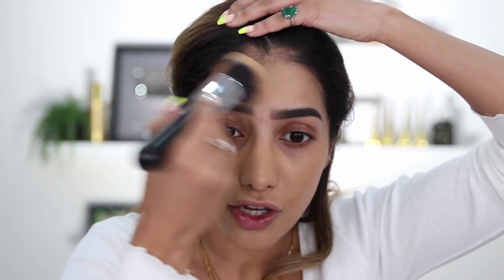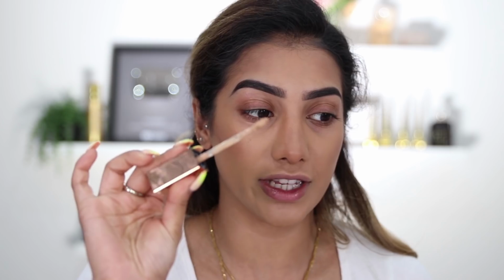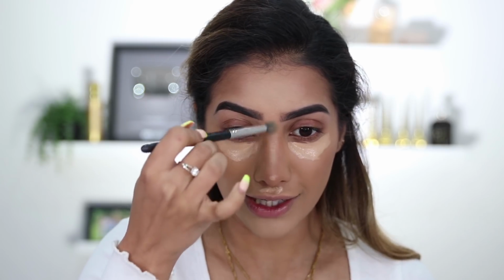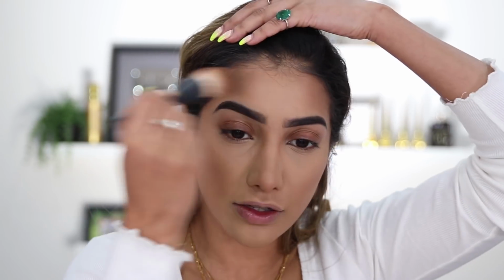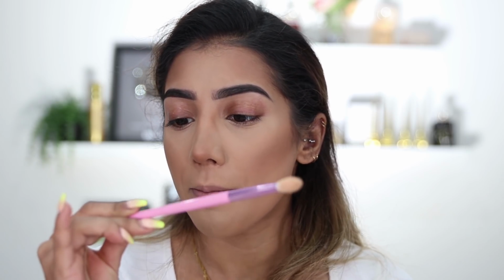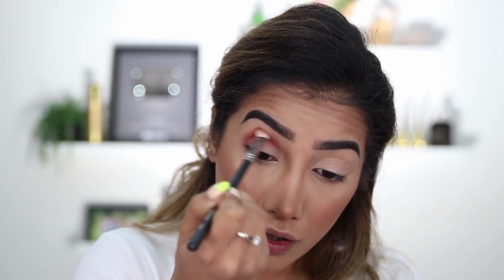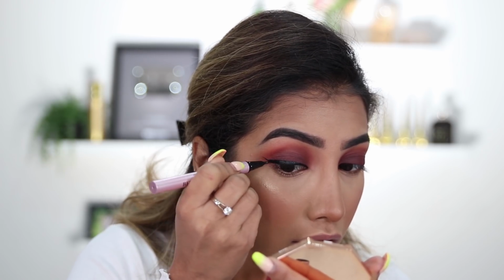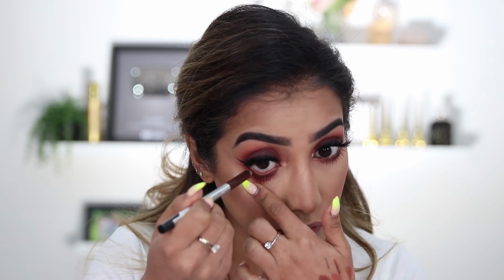Autumn/Fall Makeup Transformation | AnchalMUA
Autumn/Fall Makeup Transformation

Ole Henriksen Banana Bright Primer
Kevyn Aucoin SSE - SX11 -
Sleek Highlight - Cleo’s Kiss Sphinx
Sleek Blush - Coral
Colourpop Ex’s and Oh’s Palette